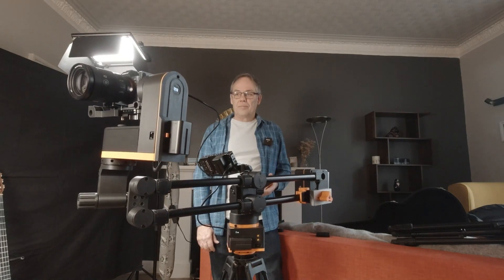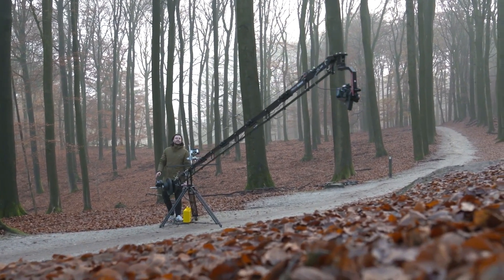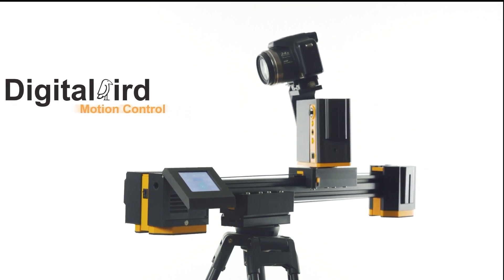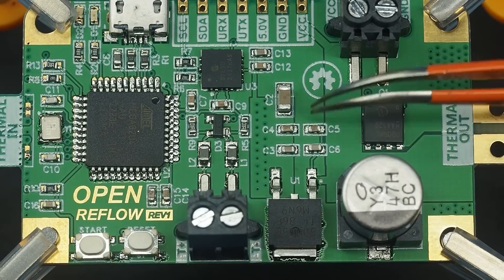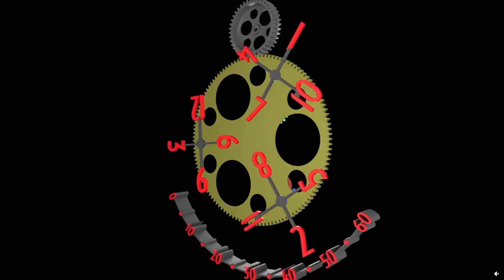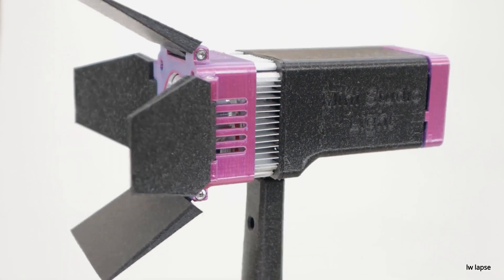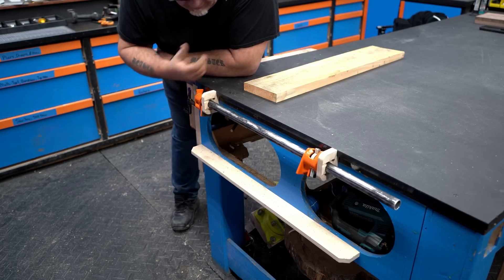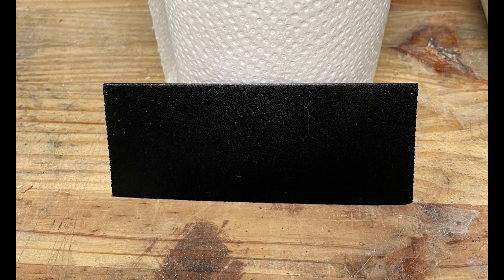Cut of Your Jib [Maker Update] | Maker.io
This week on Maker Update: moving cameras the hard way, a circuit that solders itself, a clock to confuse your friends, pipe clamps, studio lights and the real cost of cheap tools.

=More Projects=

=Tips & Tools=

=Digi-Key Spotlight=